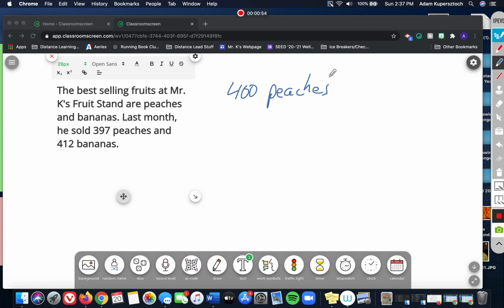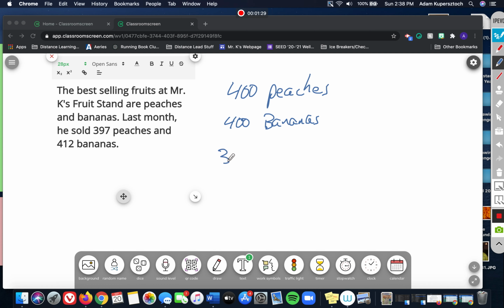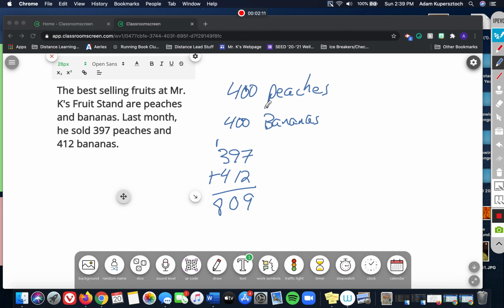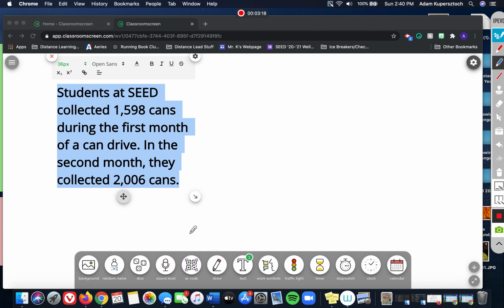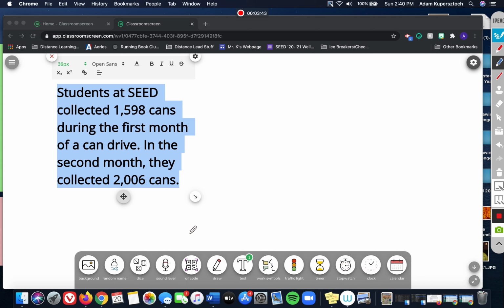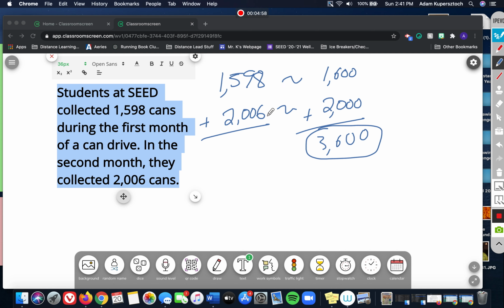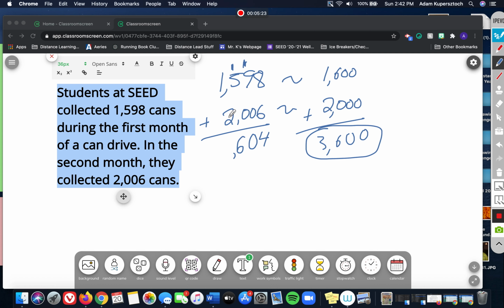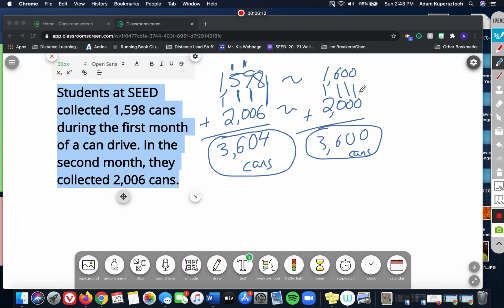Estimating Addition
Learning the basics of estimating numbers to see if your answer makes sense.